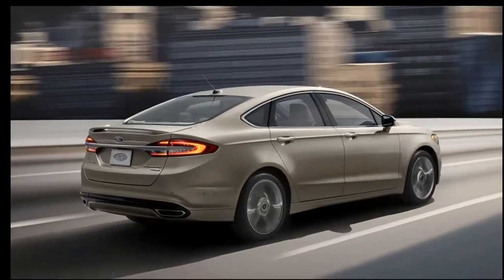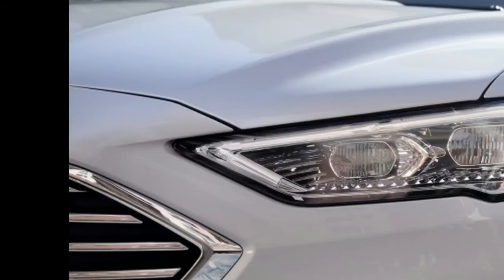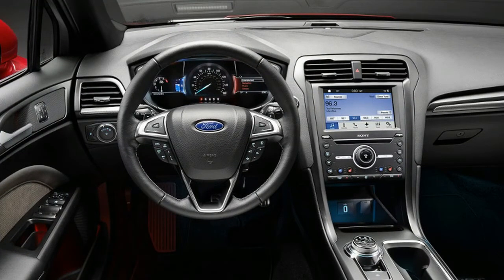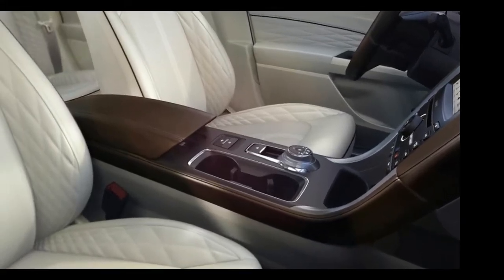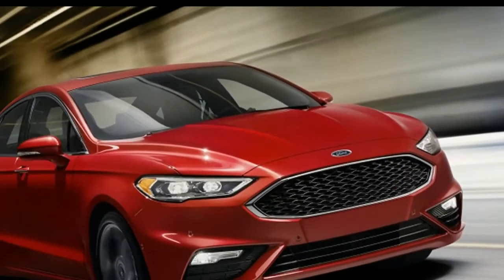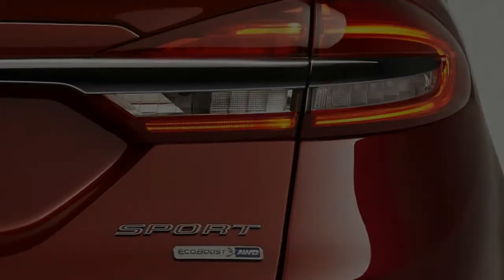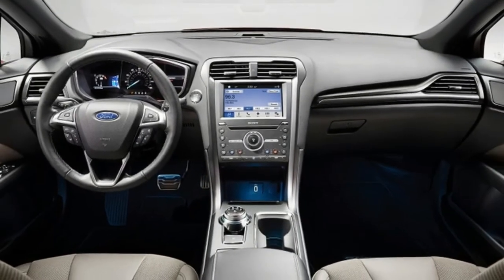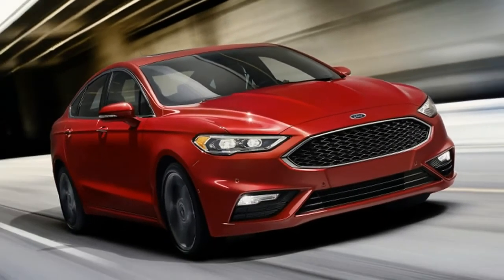HOT NEWS !! 2017 Ford Fusion Part 1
Most of the substance from the 2013 Fusion returns intact for 2017. The basic body shell hasn't been touched and most of the interior pieces are more-or-less familiar. The superficial changes include a tweaked grille with different textures depending on trim, new LED headlights on higher line models, and of course new wheels. Inside the forward storage bin has taller sides to hold things in more securely, the center arm rest is a bit longer, and the driver's dead pedal has been reshaped. There's nothing radical in all that